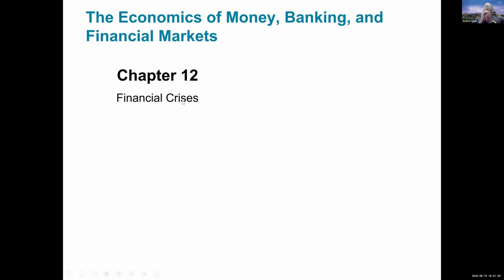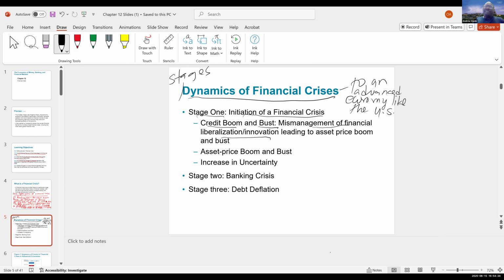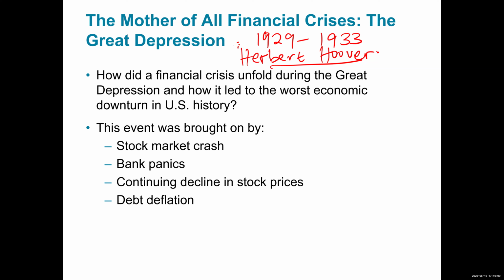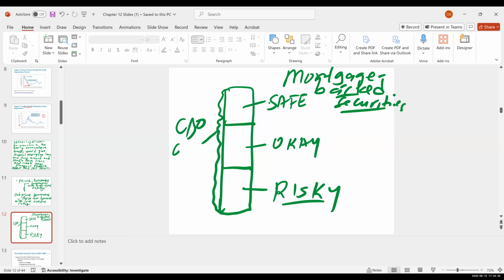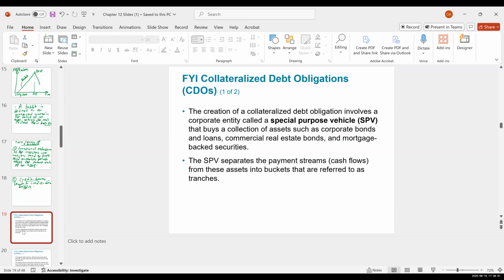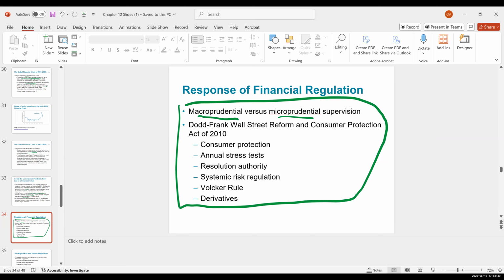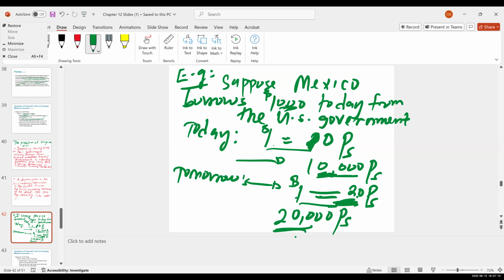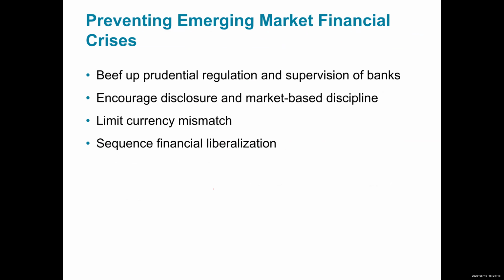GMT20250615 213932 Recording 3840x2160